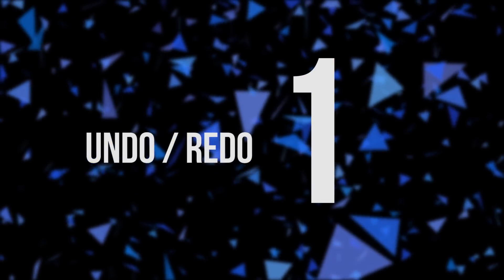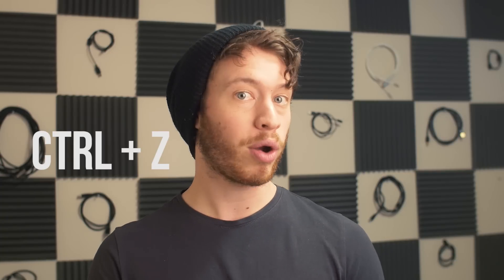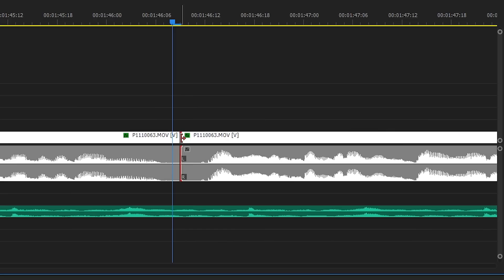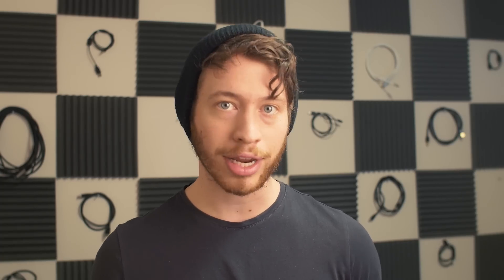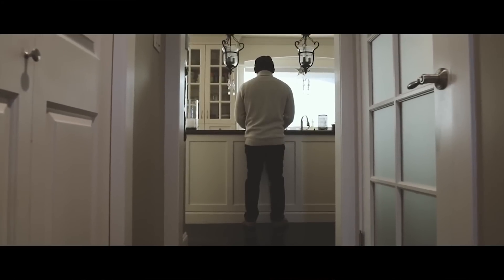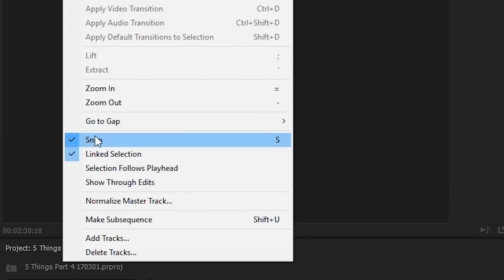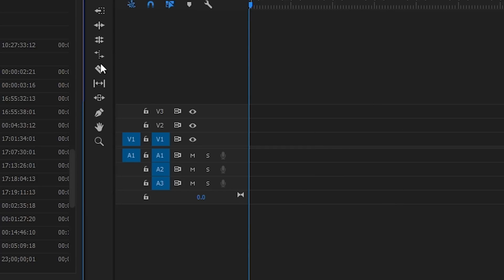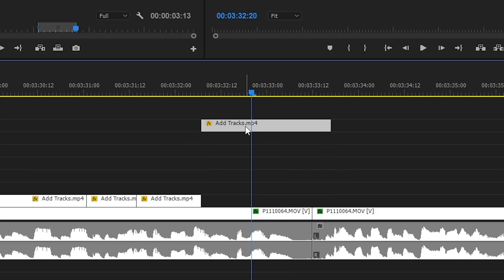5 Tips I Wish I Knew In Adobe Premiere Pro #4 | Tips to Edit Faster In Premiere Pro CC 2020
5 Tips I wish I knew starting out editing in Adobe Premiere Pro. These are things that have helped me to edit better and faster over the years. I hope you can learn from my mistakes. Enjoy!

Personal Mouse - Razer Naga

keyboard - corsair k70:

My camera gear:

5D mk iii

Panasonic gh4